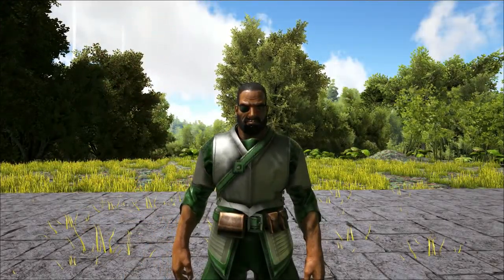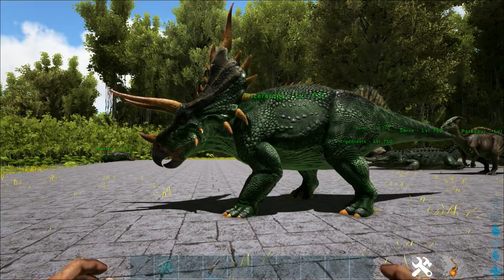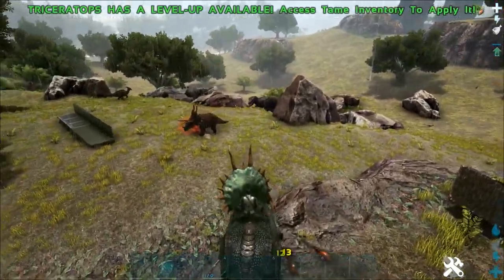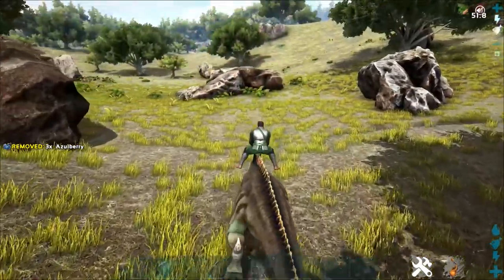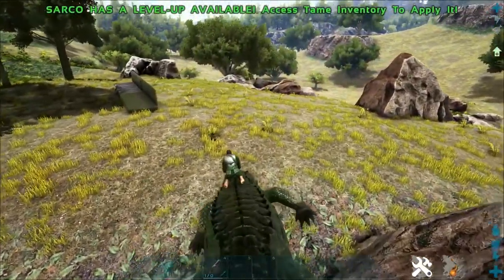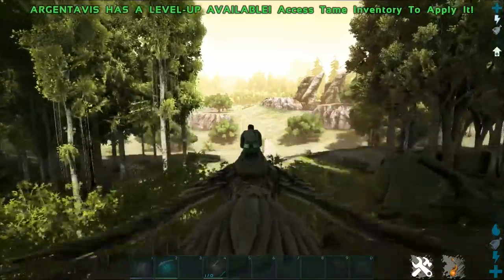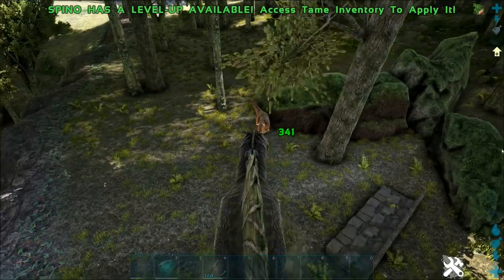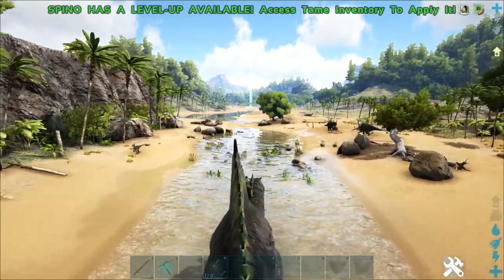Ark: Survival Evolved - TLC Update #2 - Checking Out Dino Updates!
The Pooping Evolved servers are proudly hosted by Logic Servers! If you are looking for an Ark server host or many other game check them out here!

What Mic do I use?
What Headset do I wear?
What Keyboard do I use?
What Mouse do I use?